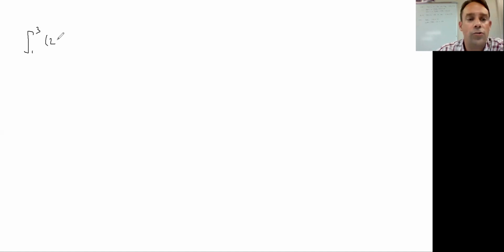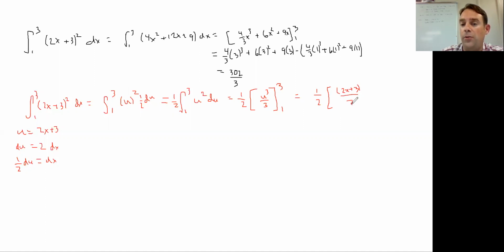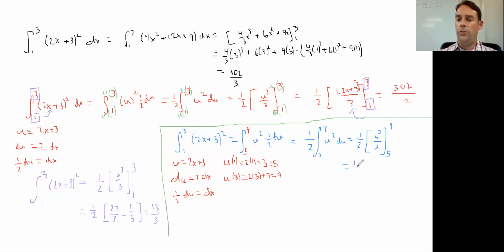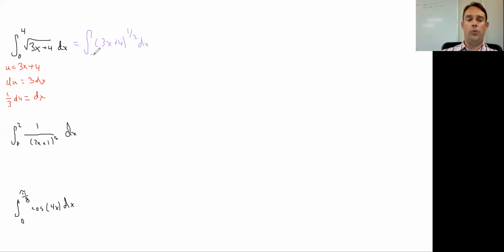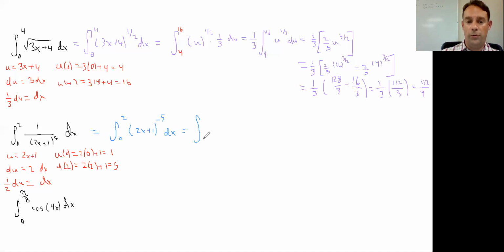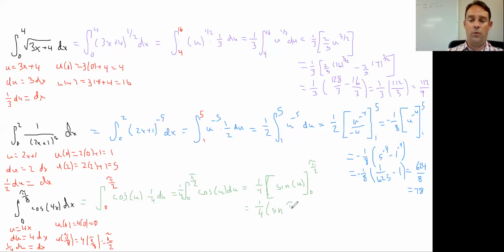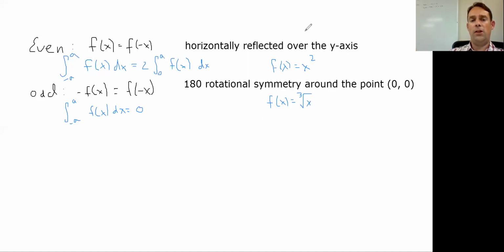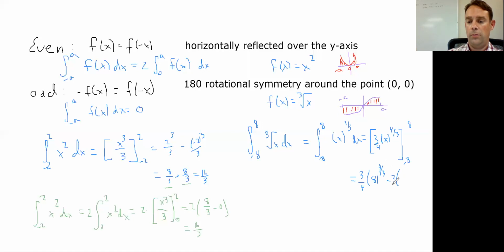AP Calculus AB: Section 4.5B (Integration by Substitution - Definite Integrals)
Students will learn how to evaluate definite integrals by using u-substitution.  Students will learn the correct form for both ways to do u-substitution for definite integrals.  Students will end with taking a quick look at evaluating definite integrals of even and odd functions.